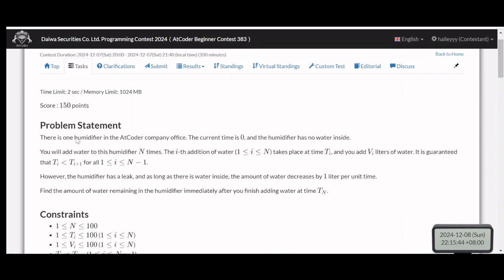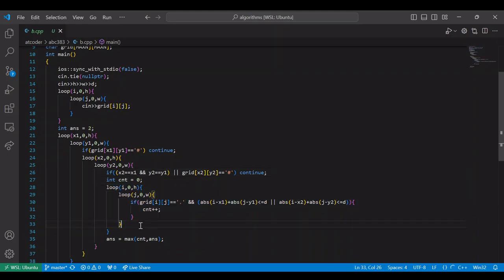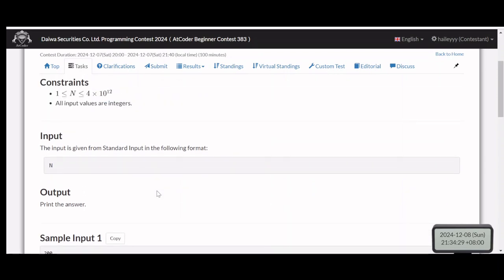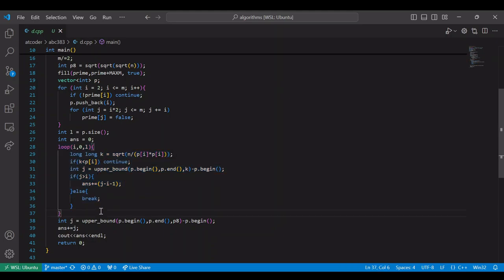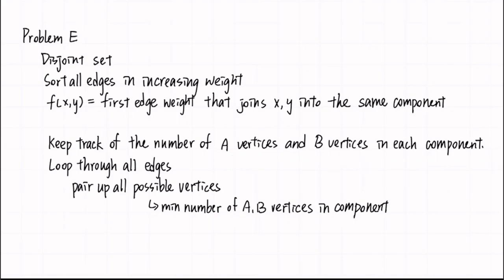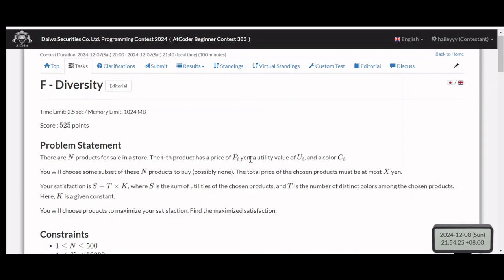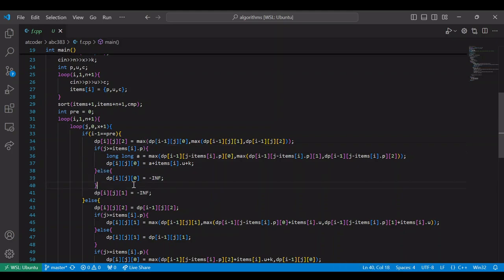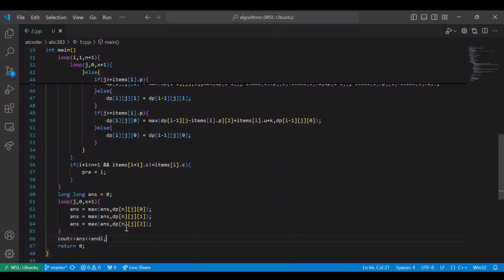Atcoder Beginner Contest 383 Solution (A-F)